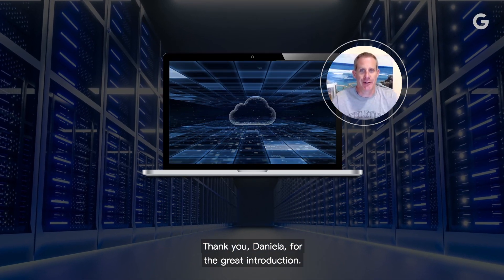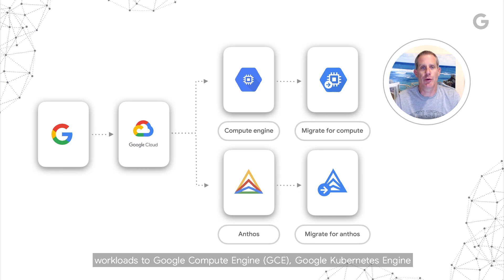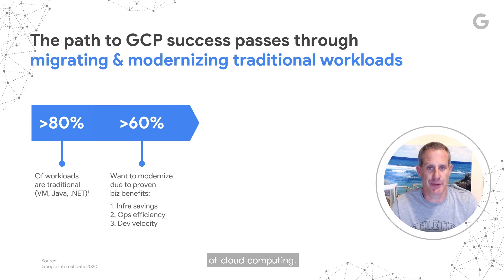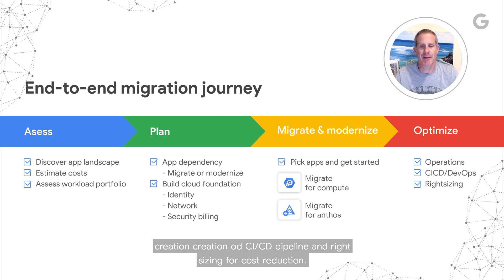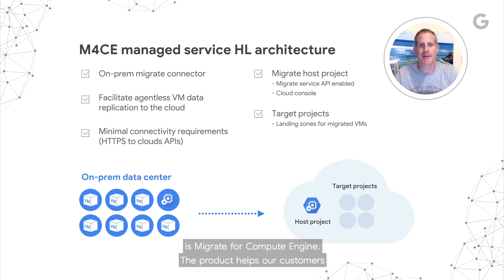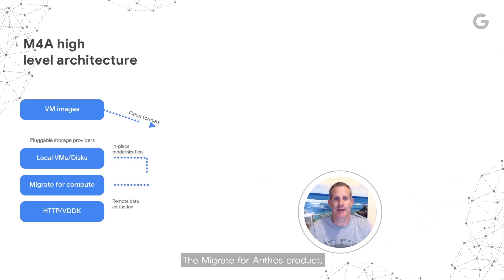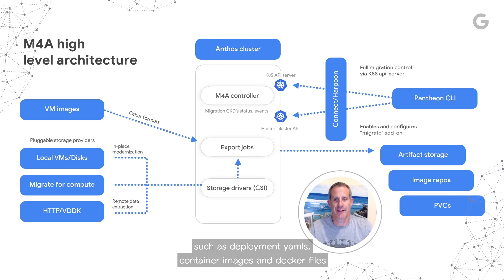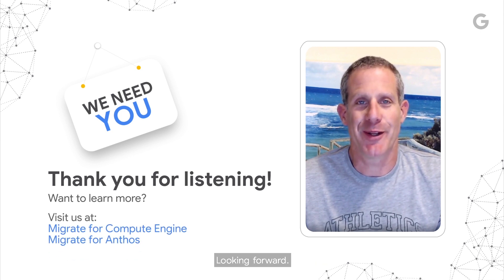Decode with Google 15RAEL - Yoav Reich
Celebrating the globally impactful products and technologies made in Israel.  with Yoav Reich, Google Cloud